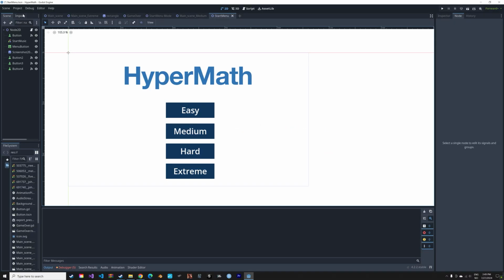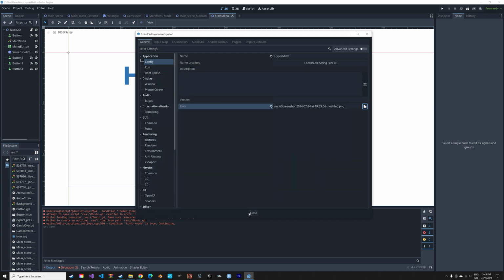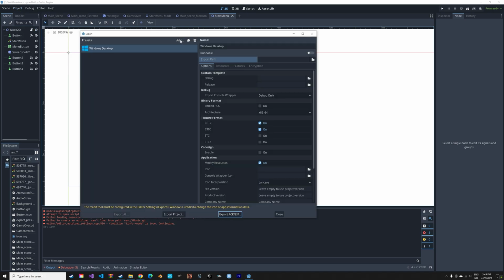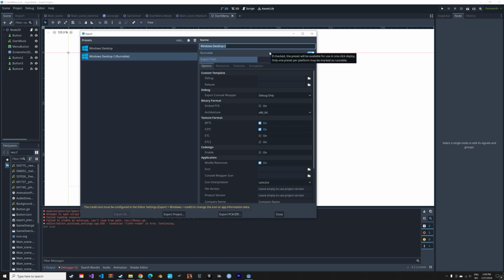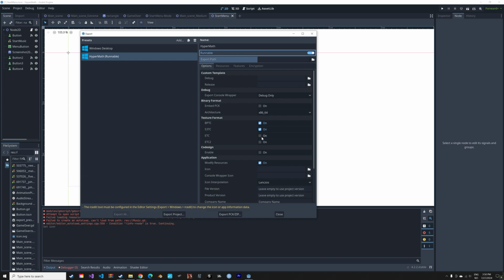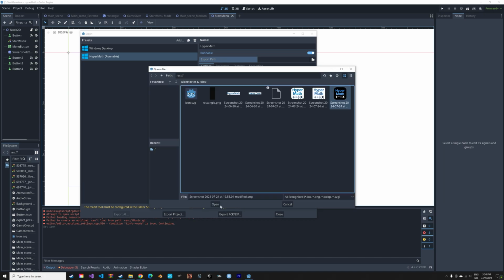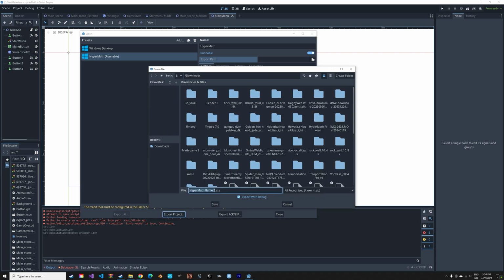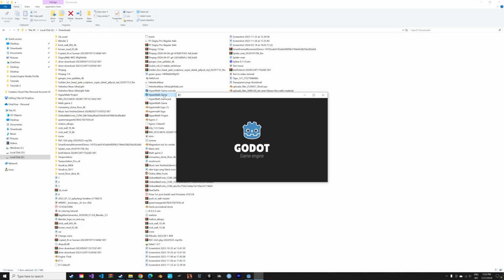Publish Game in Godot 4 in Just 1 Minute!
Godot beginner tutorial on how to publish your game, in other words how to export your game to various platforms.